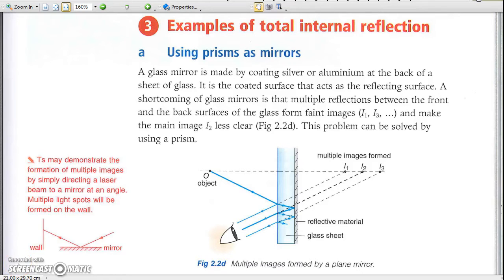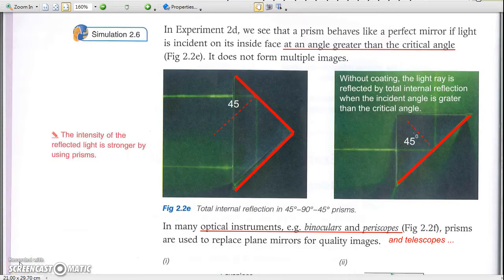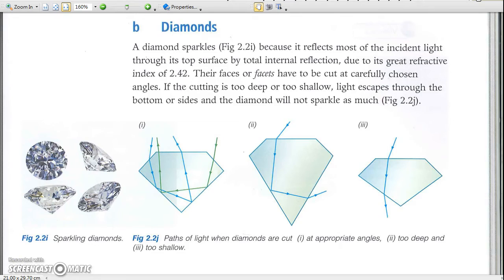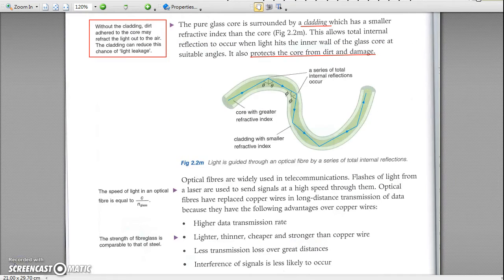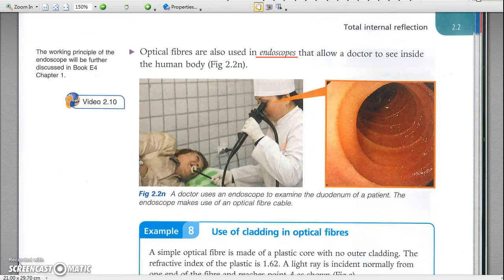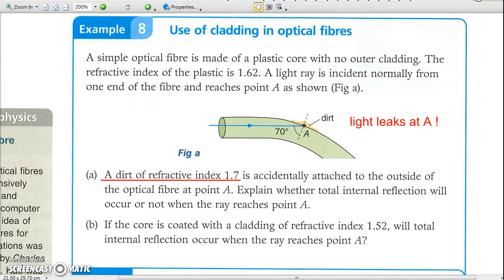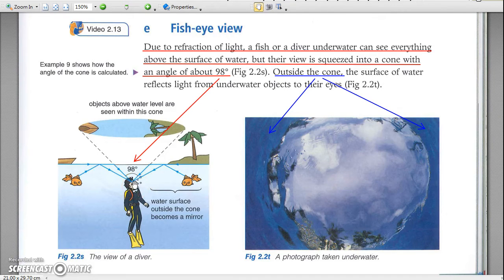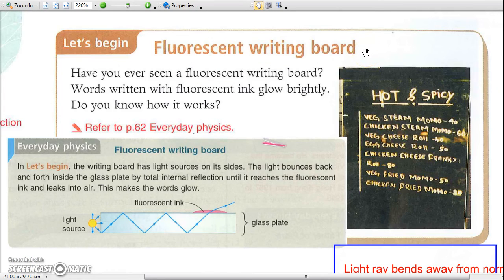Bk3AChp2 2 Part2